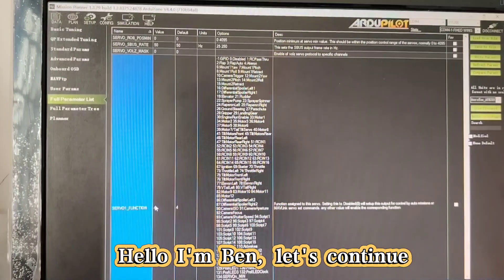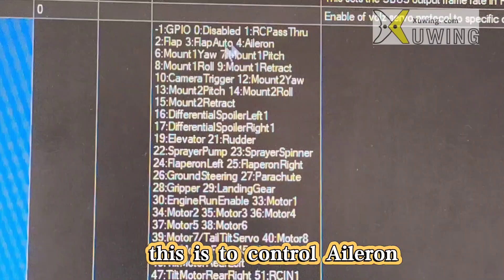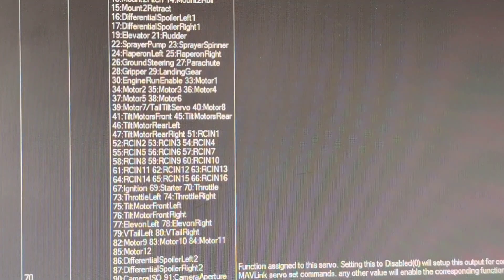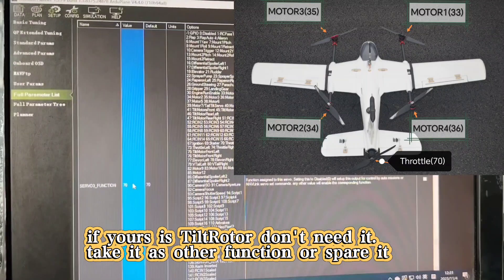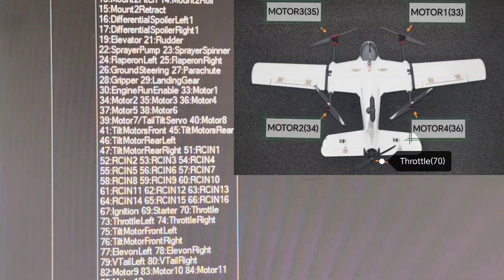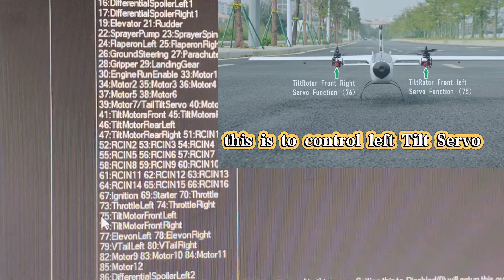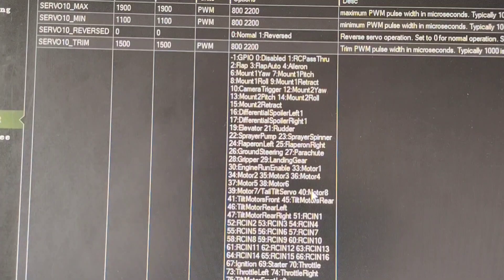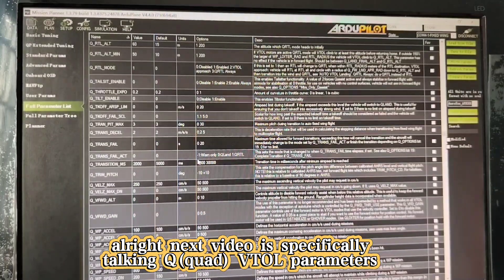Ardupilot to fly Albabird XL VTOL plane The Part2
This is to share my experience on how to use Ardupilot fly Albabird XL VTOL (both X4+1 and X4TiltRotor） Plane is XUWING Albabird XL

Video contents:
Specifically talking about servo_function setting
For Aileron, Elevator, Rudder, throlltle, Quad motors, Tilt servo

have Part1, parts2, parts3, part4, part5 and Maiden flight demo